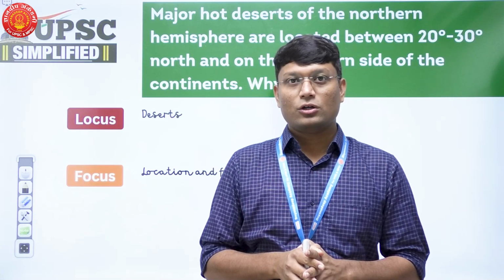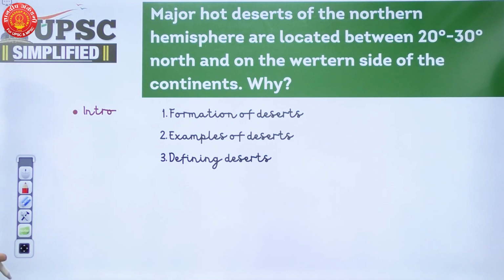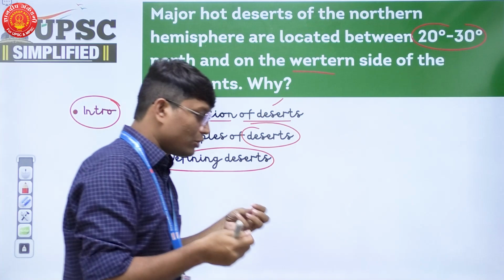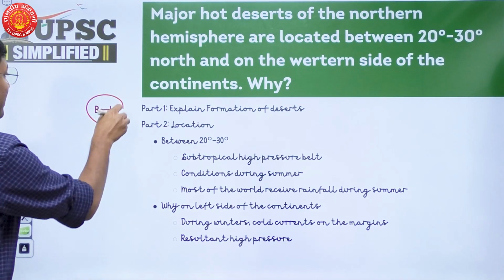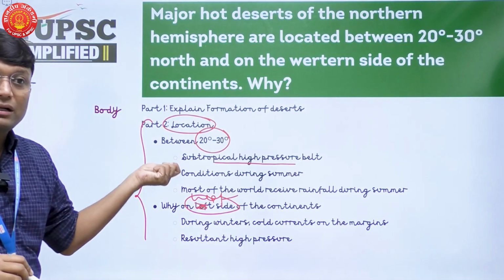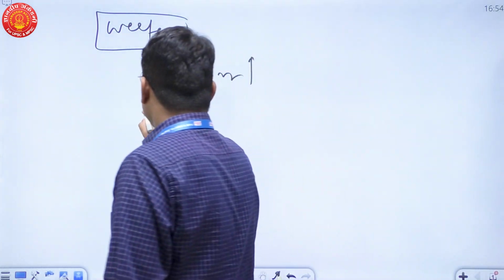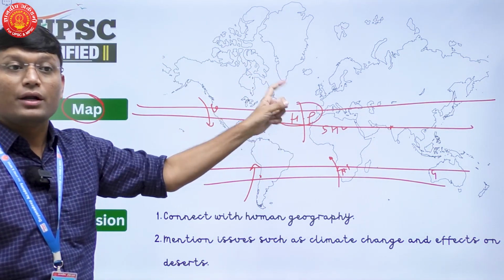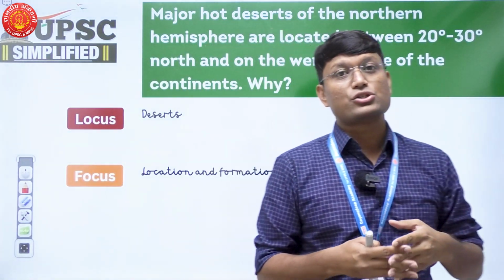UPSC Answer Writing Series - 11